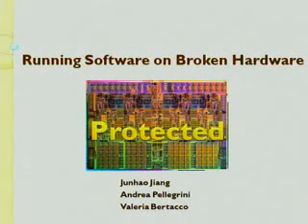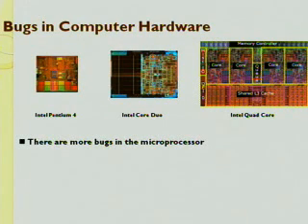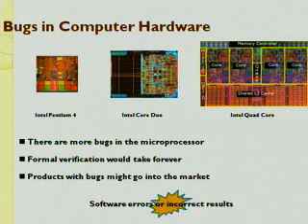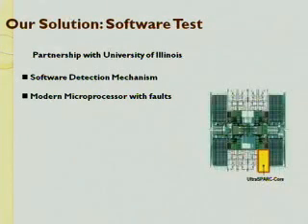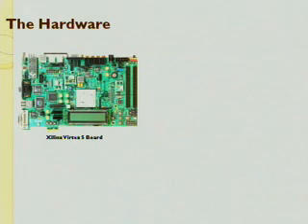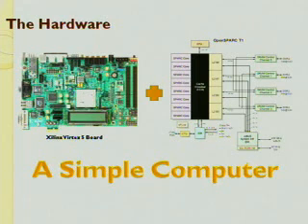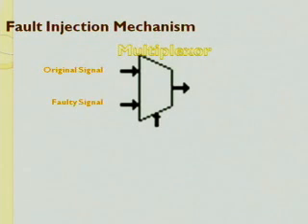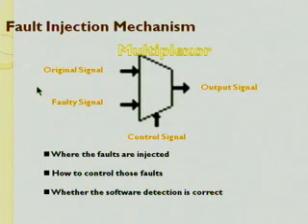SURE2009: Running Software on Broken Hardware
Junhao Jiang